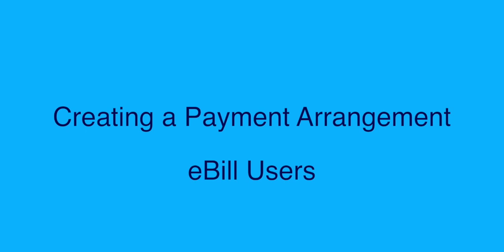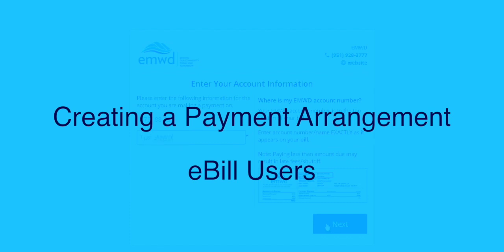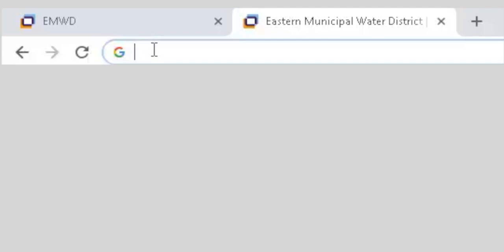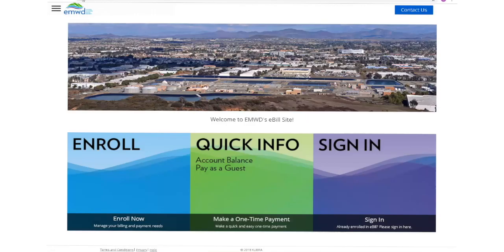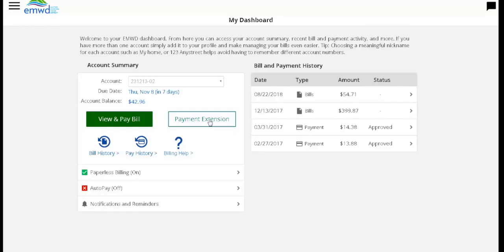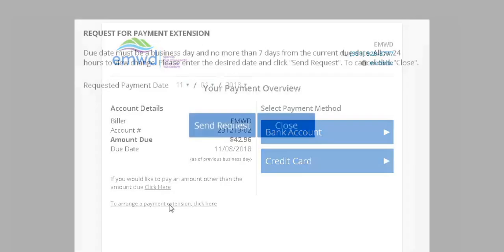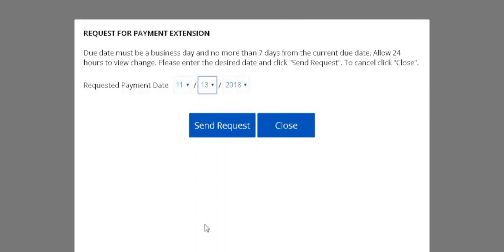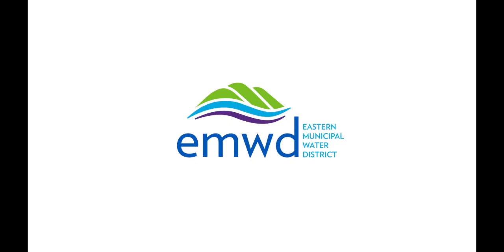How to Make a Payment Arrangement - eBill Users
A quick tutorial on how eBill users can make a payment arrangement.